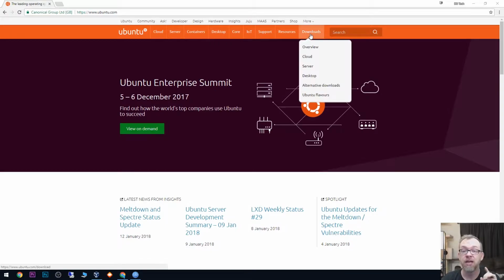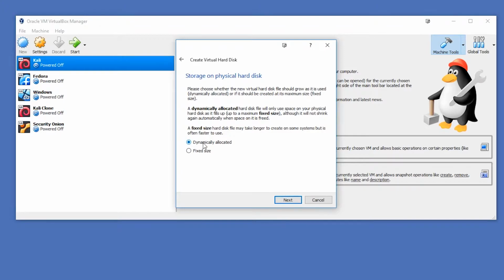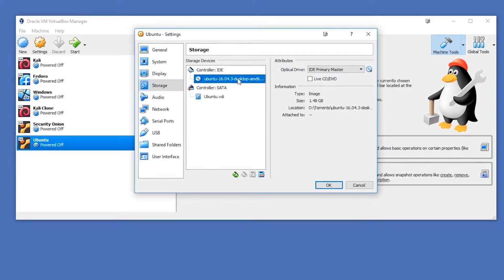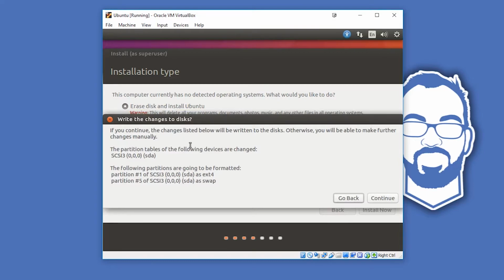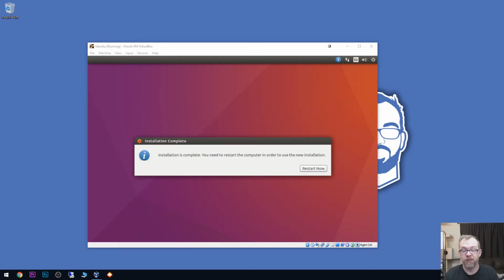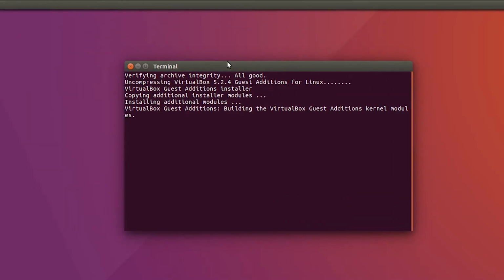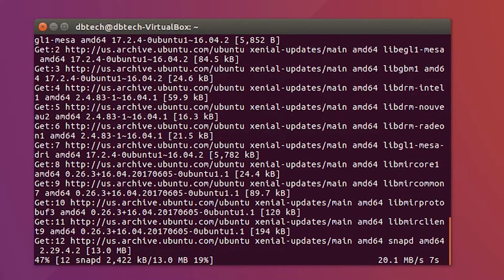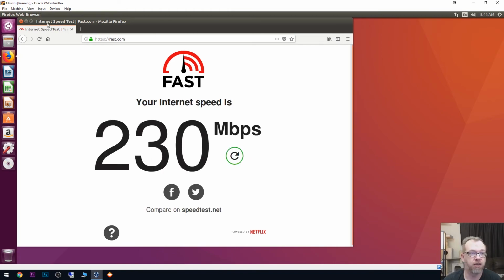How To Install Ubuntu Linux On VirtualBox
To continue the software series of videos, I want to take a look at installing Ubuntu Linux on VirtualBox.

I'm running Windows 10 and have Oracle VM Virtual Box installed already.

For the rest of the video, there are some other downloads that you will need if you want to follow along:

Be sure to setup the Virtual Machine the same way I did or you may run into installation issues.